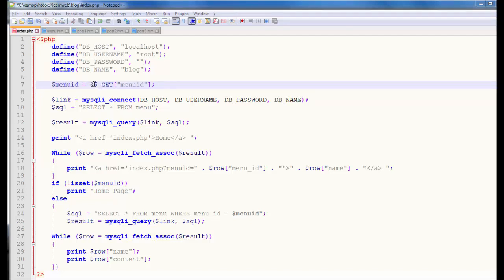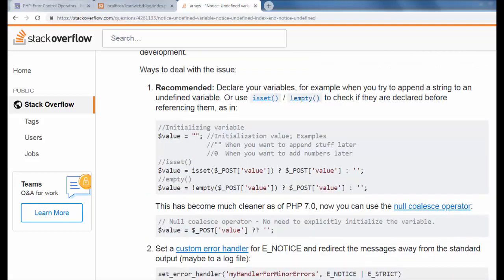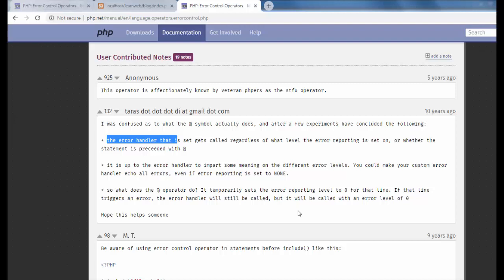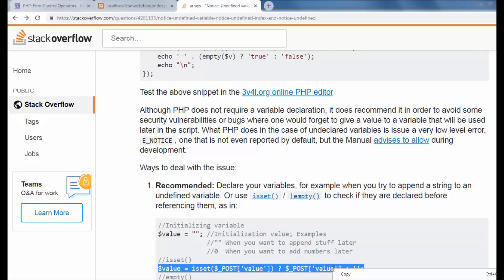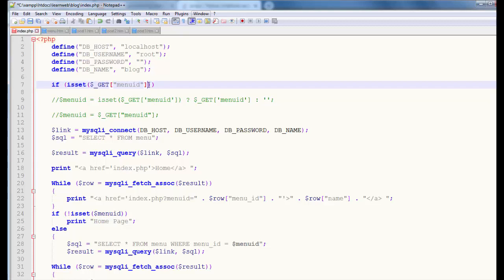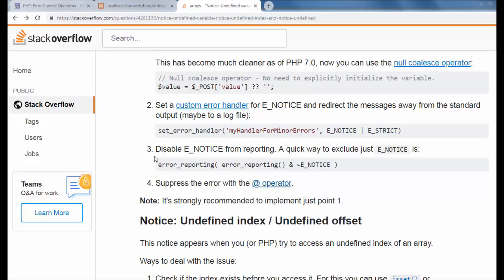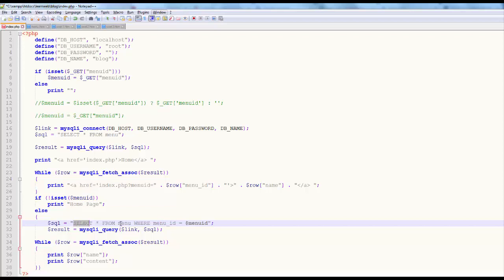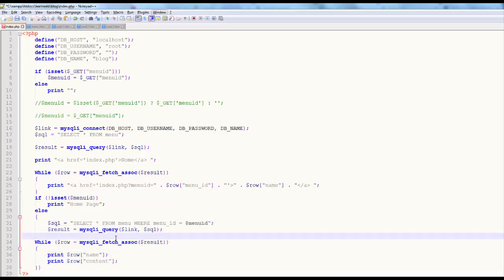Learn Web Development With IK, video 10 - PHP supports one error control operator: the at sign (@)